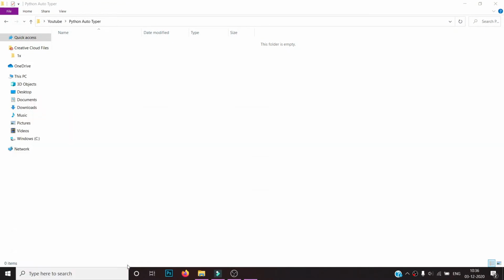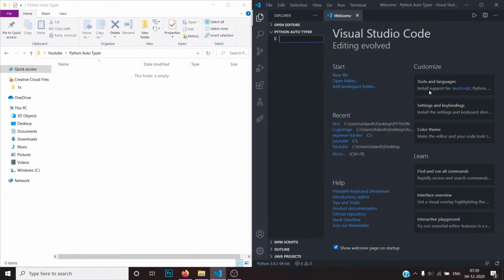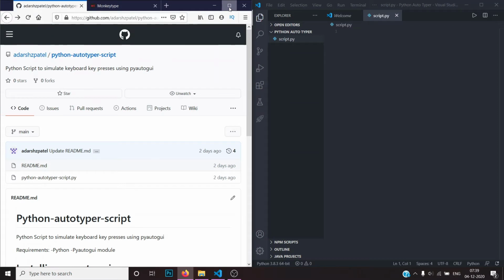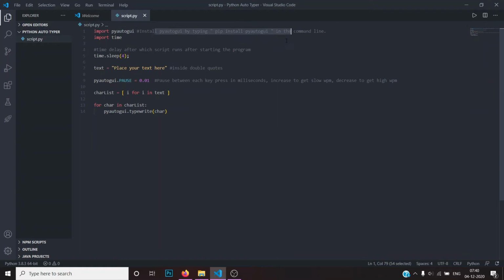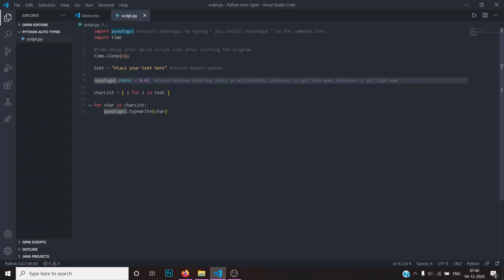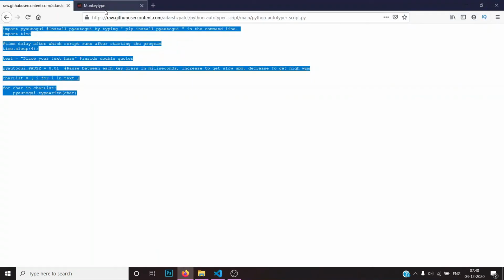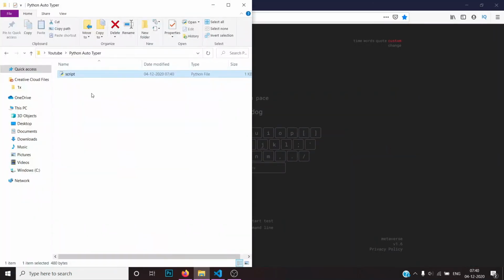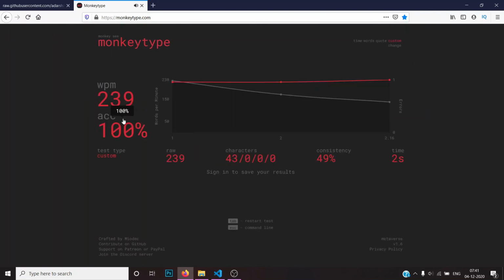Python Autotyper Script Tutorial | 1000 wpm with Script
Hello everyone ! I hope you are doing well.In this video we are going to make an auto typer script in Python using a module called pyutogui module which allows use to simulate and control keyboard and mouse events.First of all you need to have python installed in your computer. If you don't have it you can search it on google or YouTube.